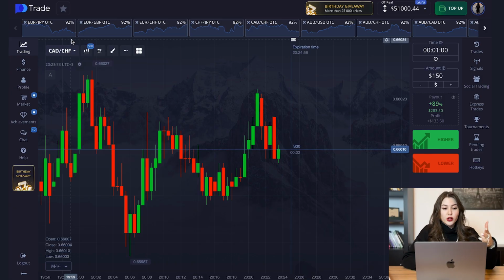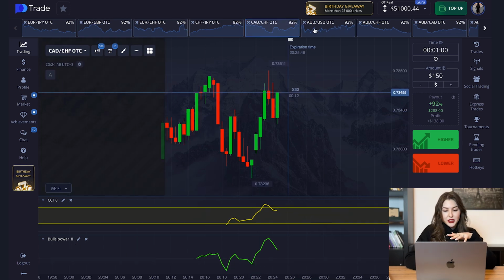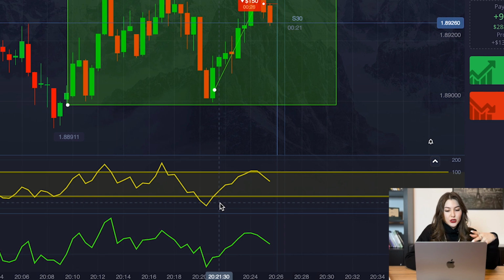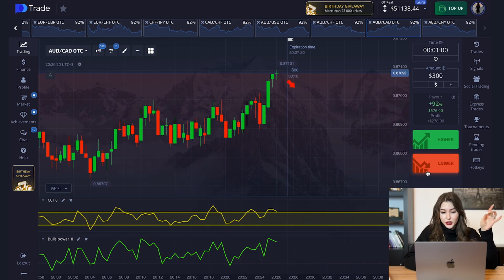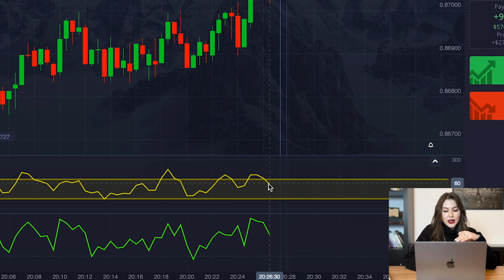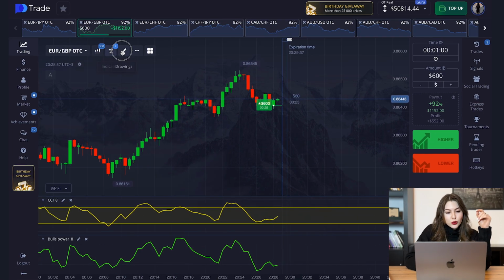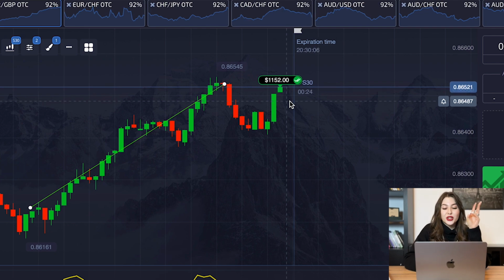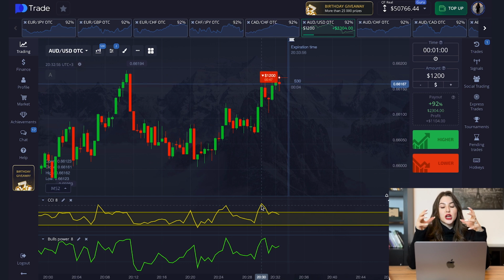💸 How to Invest Money when don’t now anything about Investments | Pocket Option Trading 2024